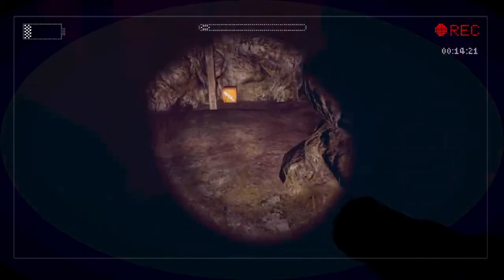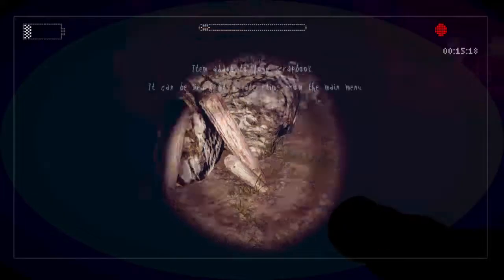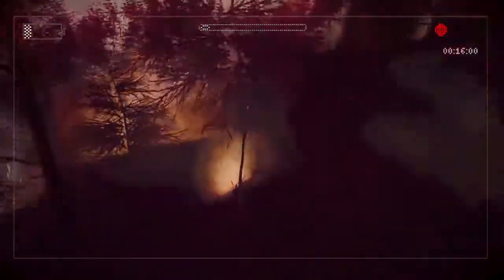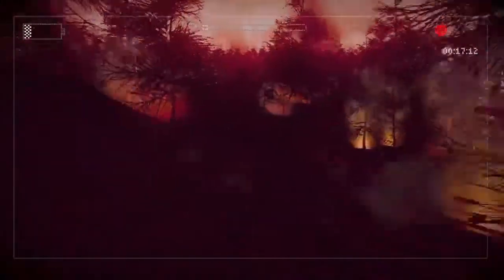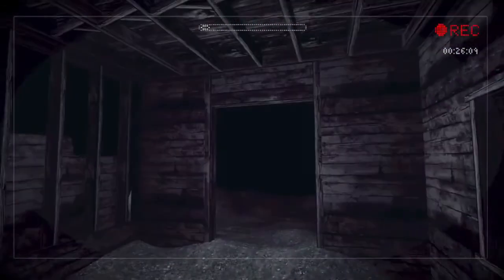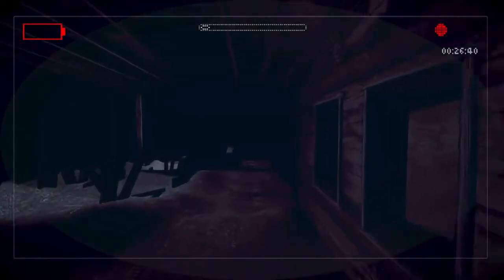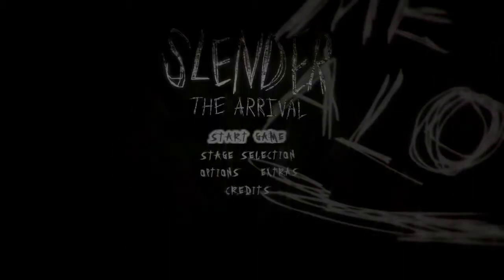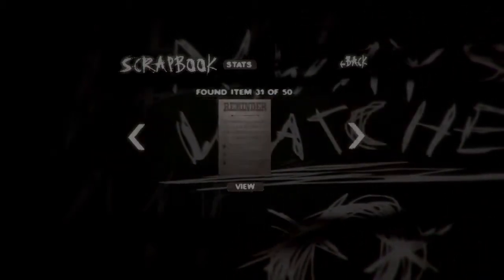Let's Play Slender: The Arrival Finale: Farewell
We view the next flashback of the house we visited where Slender makes his way in after shutting most of the windows and doors ending the clip. Then CR goes through a burning forest to reach a radio tower where it was too late and was captured and later on killed.